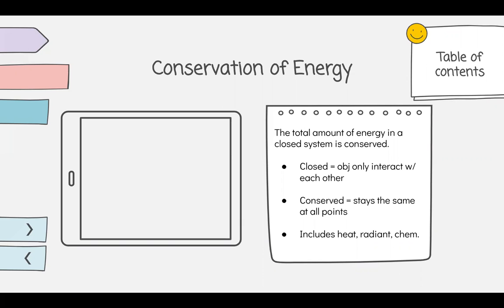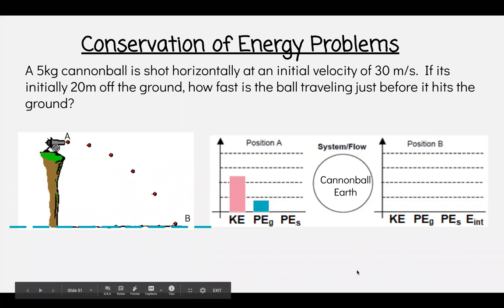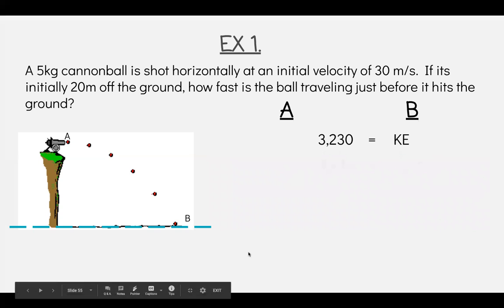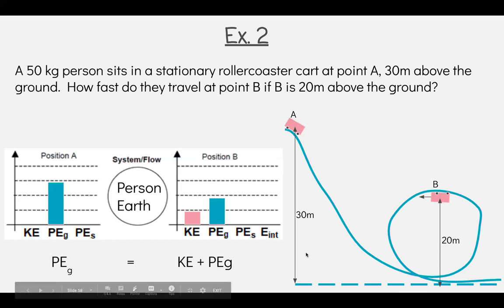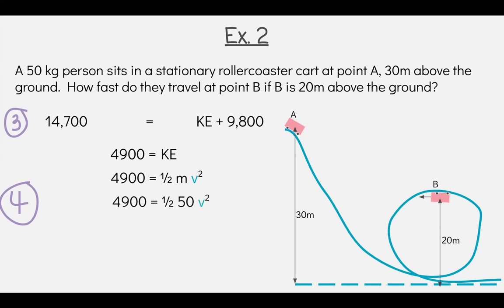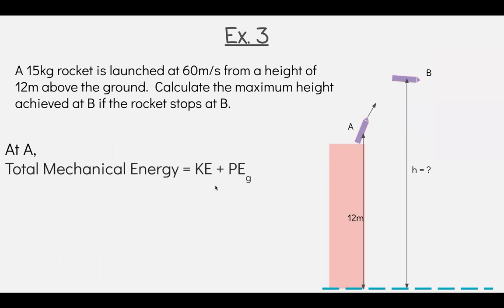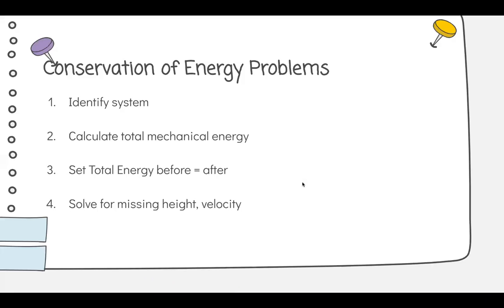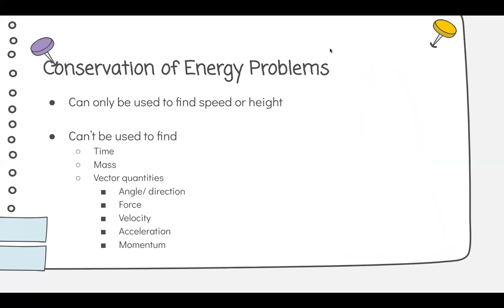Conservation of Energy Problems